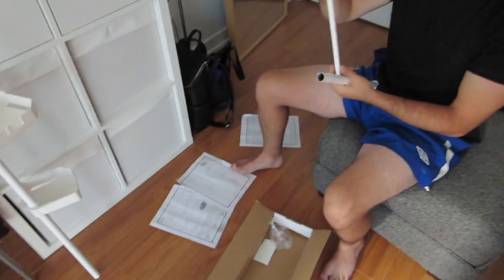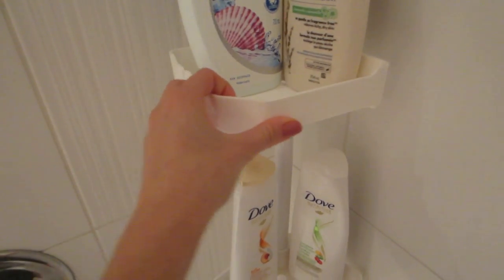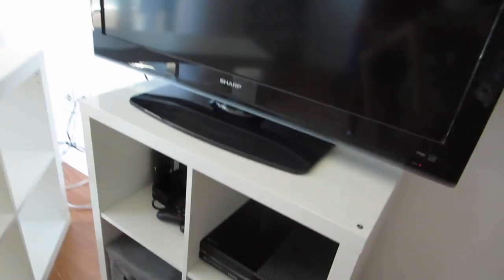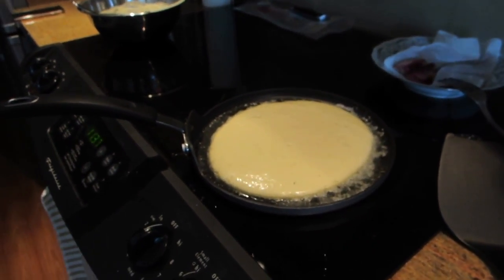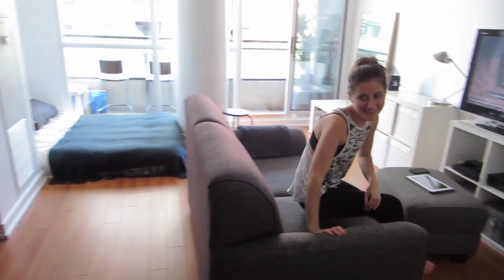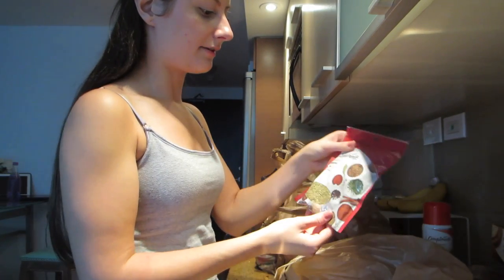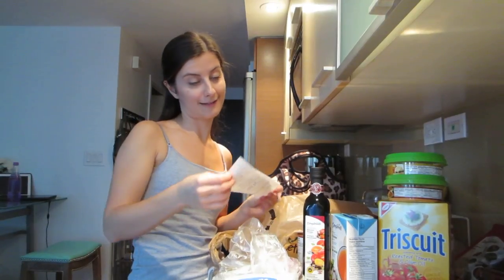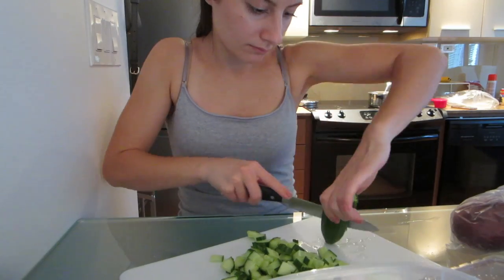FURNISHING THE CONDO!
This is the second moving vlog and where I got a new couch and finally got my mattress from Helix.

- Rachel